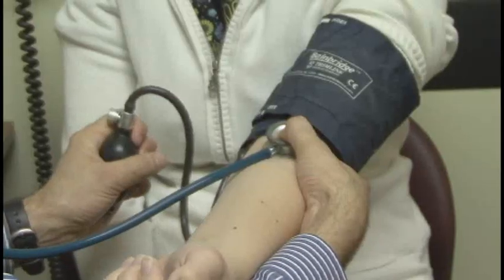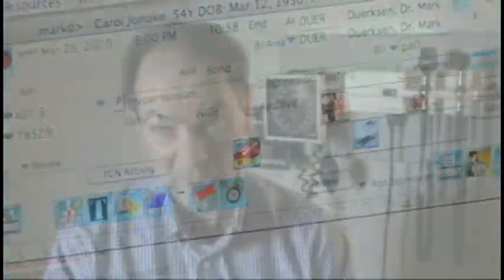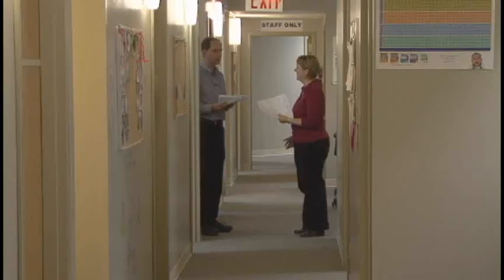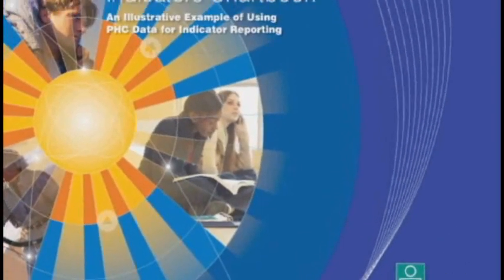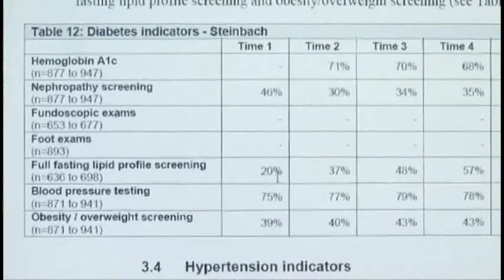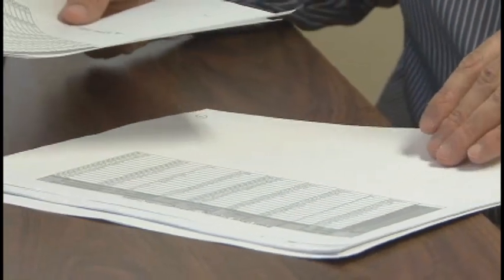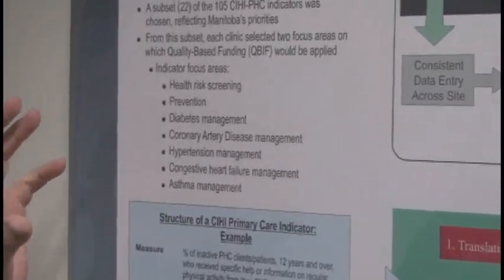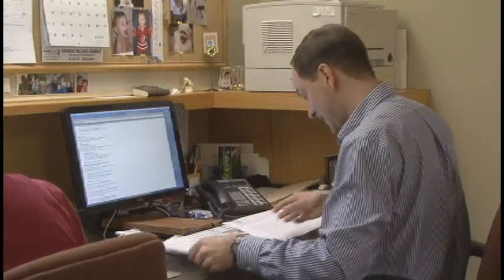CIHI Indicators: Putting Quality Measurement Into Practice (Manitoba 2010)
Dr. Mark Duerksen is a pioneer of the information age in family practice. As president of the Steinbach Family Medical Center in Manitoba, he's been using electronic medical records (EMRs) for 11 years. His facility is also among the first in Canada to build quality measurement directly into physicians' practices with primary health care (PHC) indicators.

Let’s CONNECT!